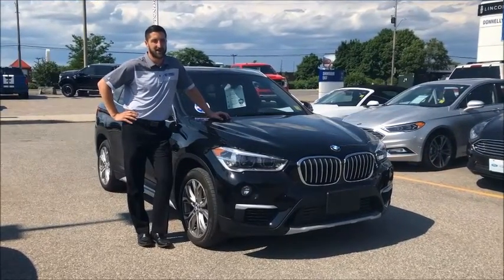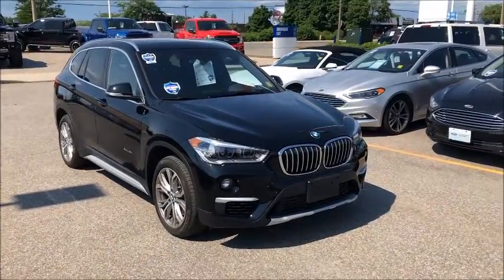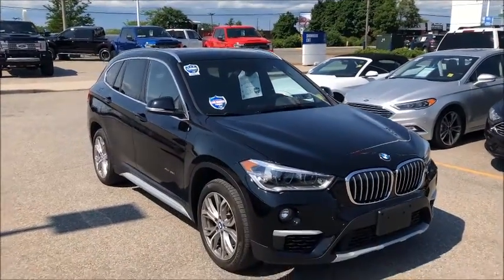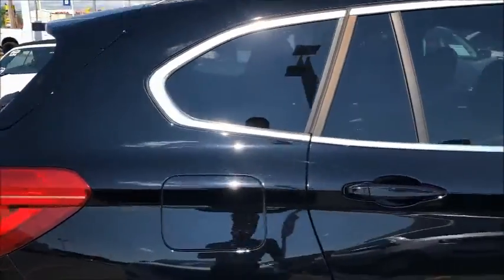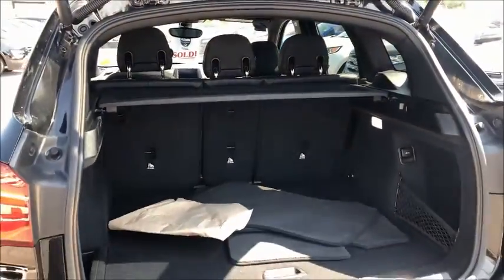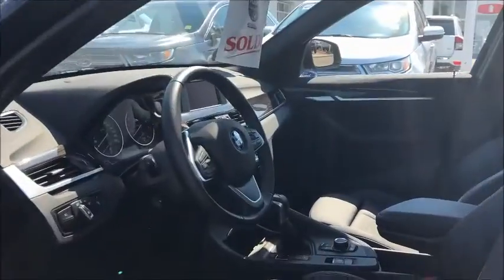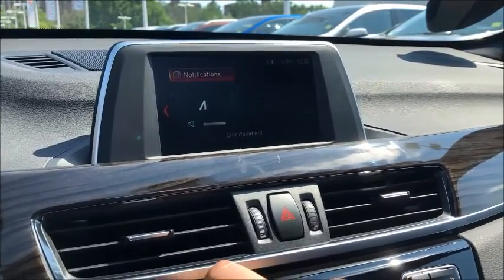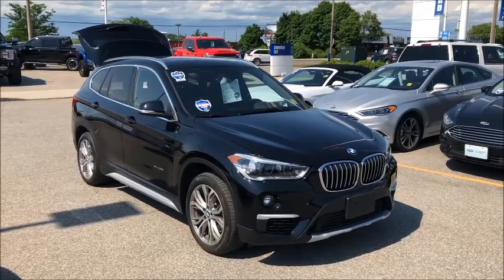Donnelly Clearance Pre-Owned Friday Feature #18 - 2018 BMW X1 28i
What is Certified Pre-Owned?